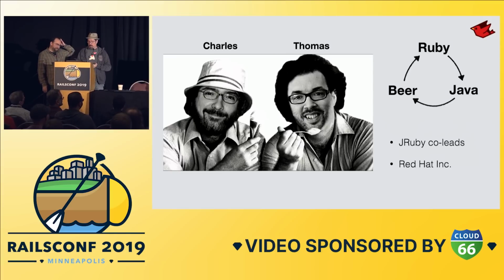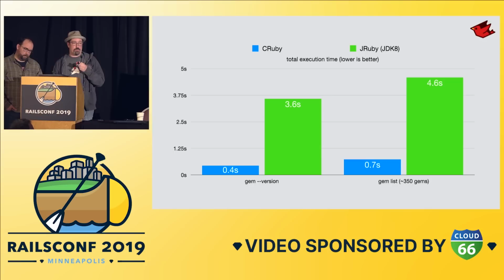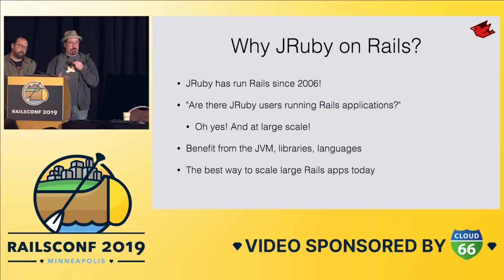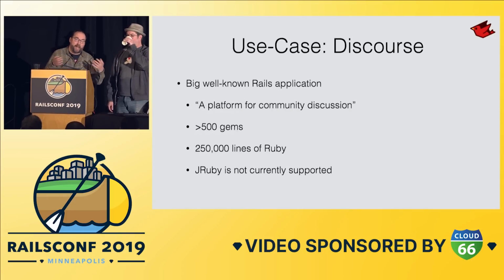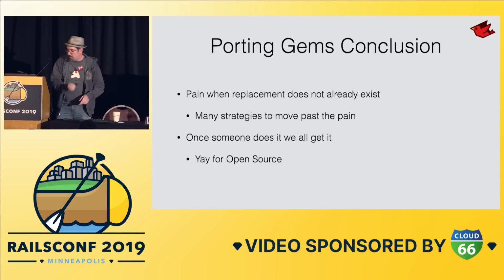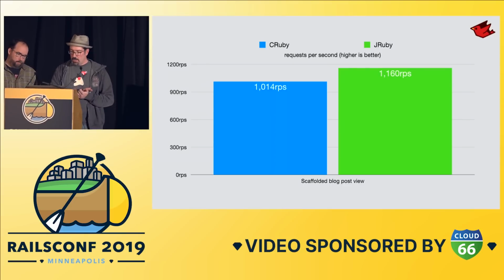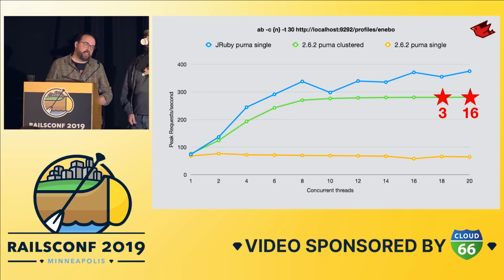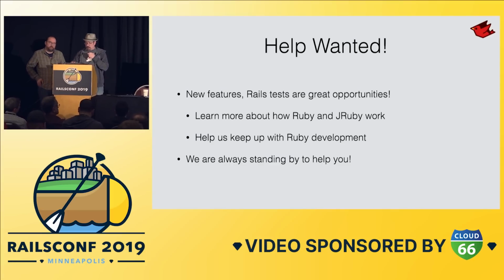RailsConf 2019 - JRuby on Rails: From Zero to Scale by Charles Oliver Nutter & Thomas E Enebo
JRuby is deployed by hundreds of companies around the world, running Rails and other services at higher speeds and with better scalability than any other runtime. With JRuby you get better utilization of system resources, the performance and tooling of the JVM, and a massive collection of libraries to add to your toolbox, all without leaving Ruby behind.

In this talk, we'll walk you through the early stages of using JRuby, whether for a new app or a migration from CRuby. We will show how to deploy your JRuby app using various services. We'll cover the basics of troubleshooting performance and configuring your system for concurrency. By the end of this talk, you’ll have the knowledge you need to save money and time by building on JRuby.